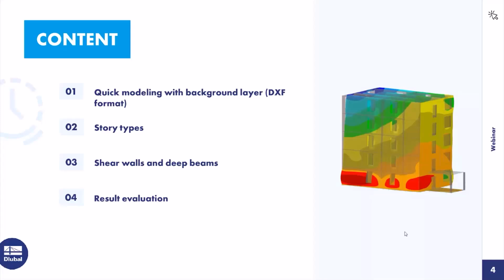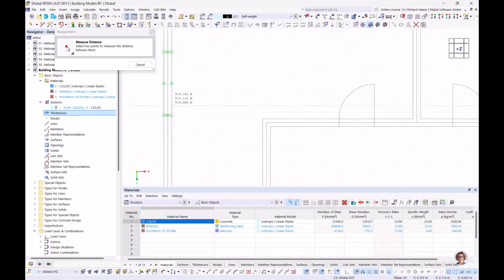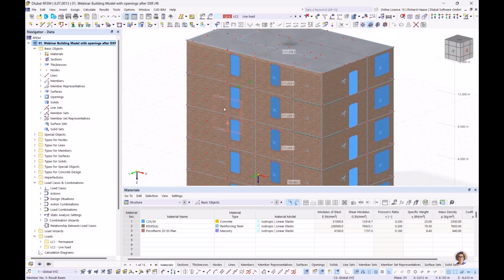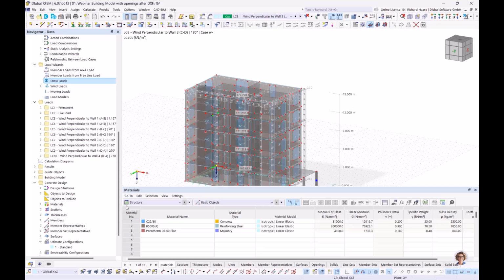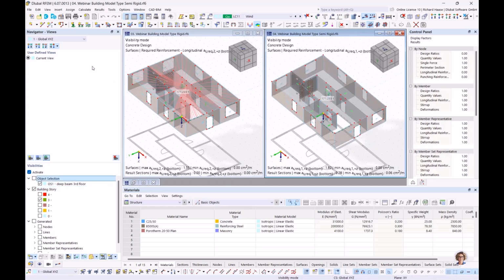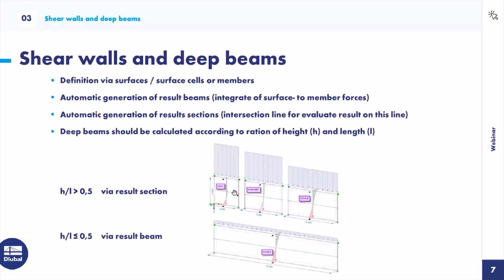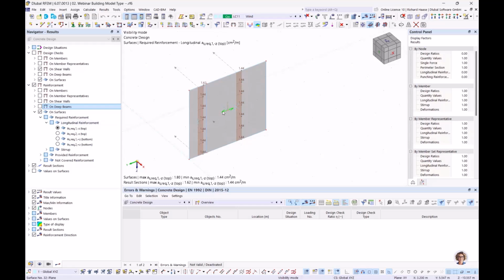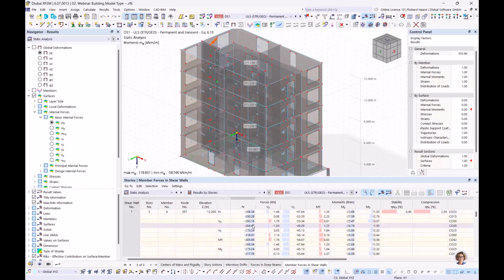[EN] Webinář | Výhody a funkce addonu Model budovy v programu RFEM 6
V tomto webináři si ukážeme výhody a funkce addonu Model budovy v programu RFEM 6.

Podrobný program:
00:00 Úvod
04:00 Rychlé modelování s hladinou na pozadí (formát DXF)
27:15 Typy podlaží
41:35 Stěny a stěnové nosníky
53:55 Vyhodnocení výsledků